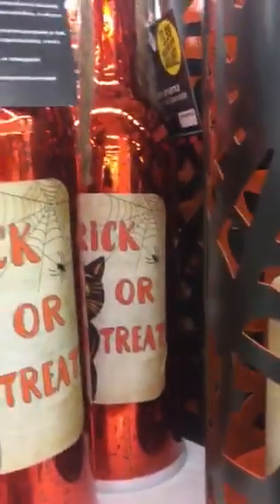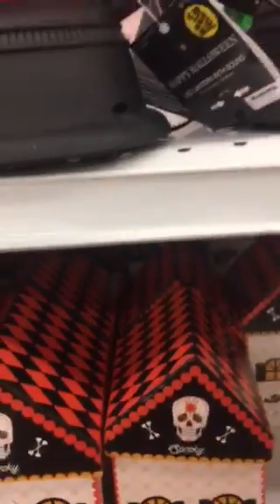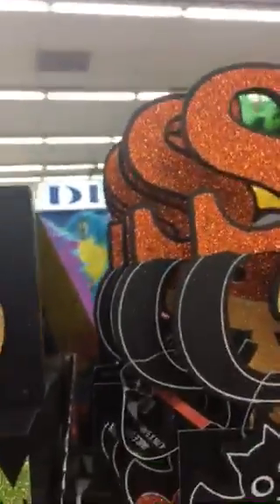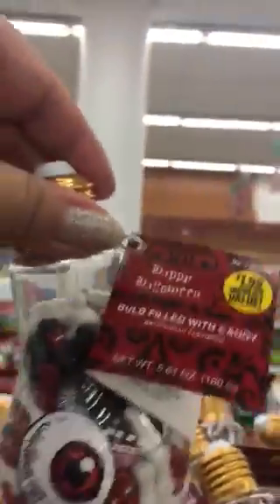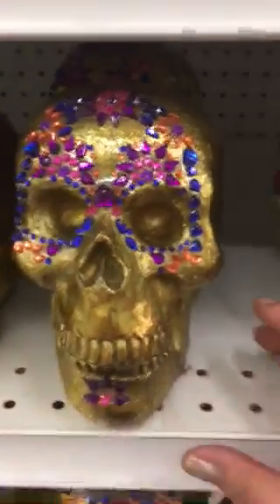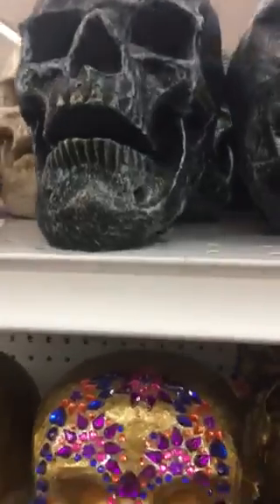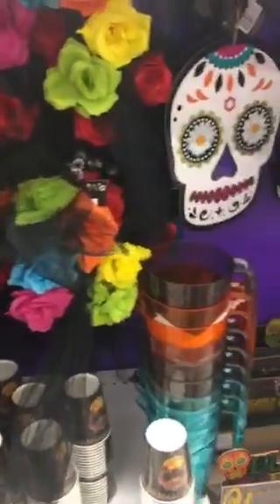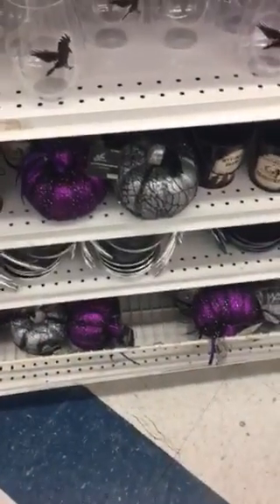Janice Ogata 99 Cents Halloween Aug 14, 2018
Please join me as I take you on a mini walk through of the 99 Cents store Halloween and Dia de los Muertos items.  Yes, it's only August, but they have the best selection of items out now.

I appreciate all of you!!!  Have a great day!!!